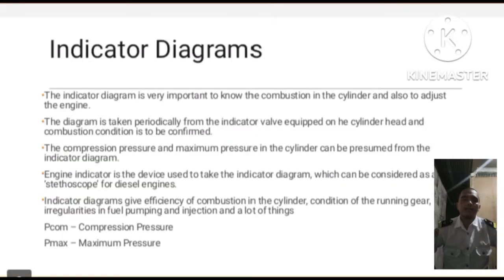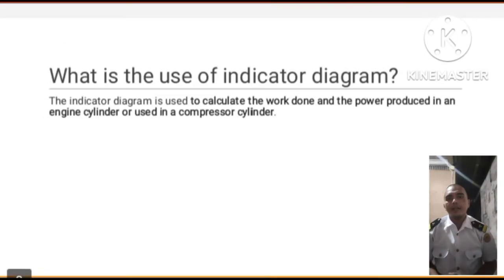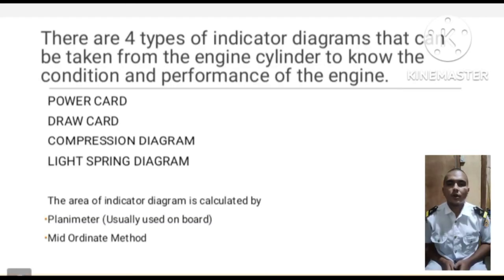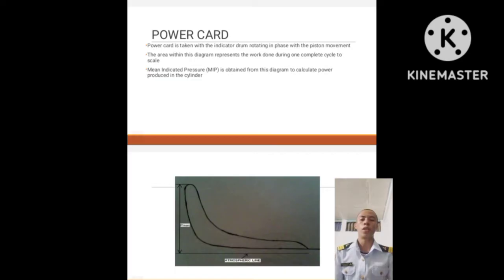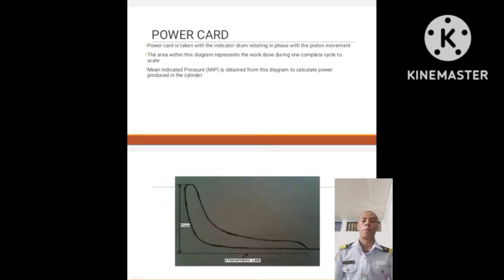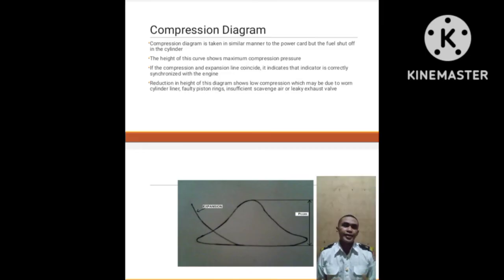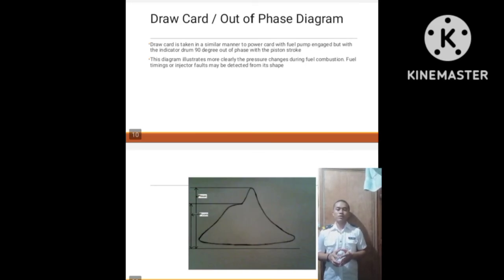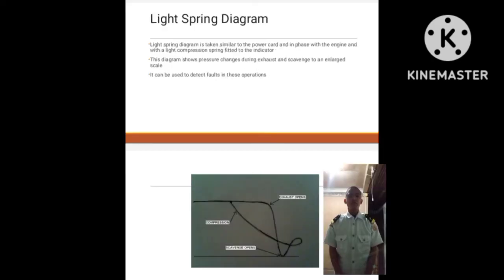marine engineering students 1(1)